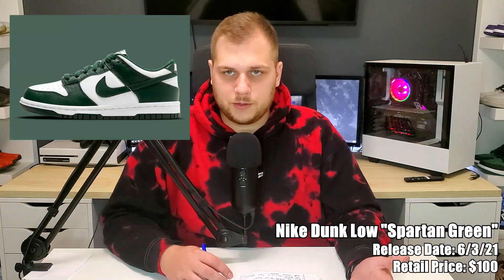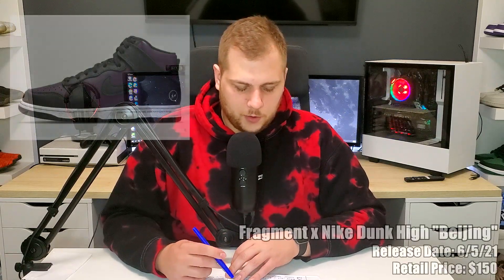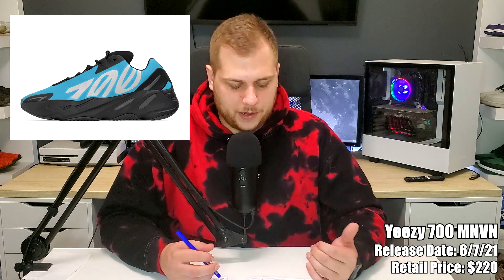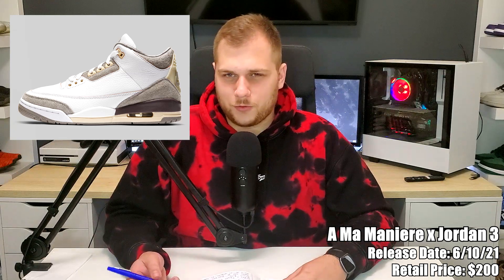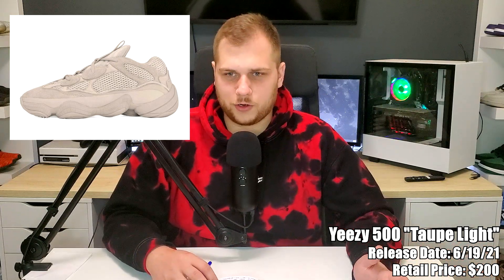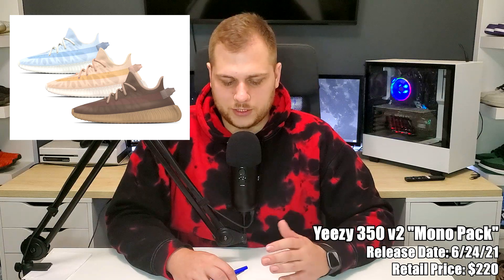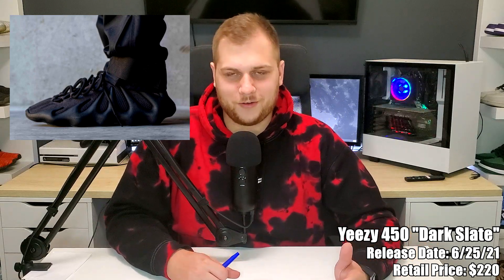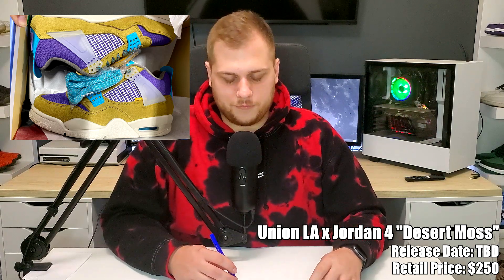June 2021 Sneaker Releases (Union Jordan 4s, Fragment Dunk Highs, and More)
Sneaker Releases for the month of June. More sneakers may be added to the list but this is what is confirmed now.